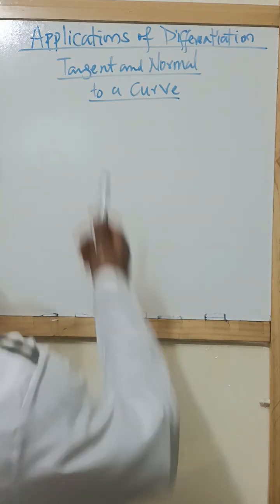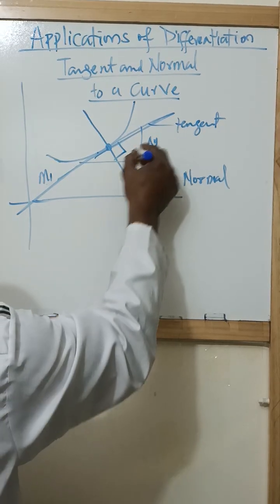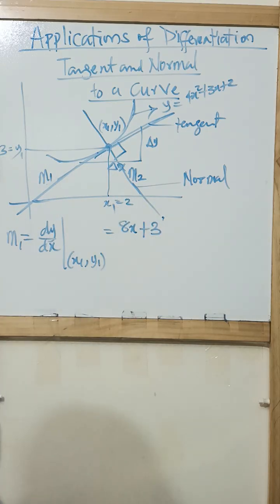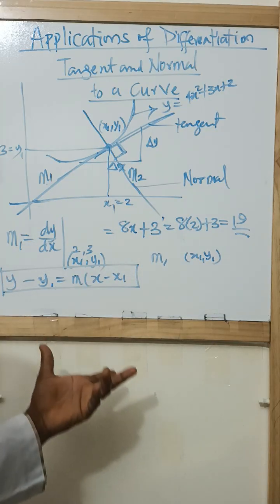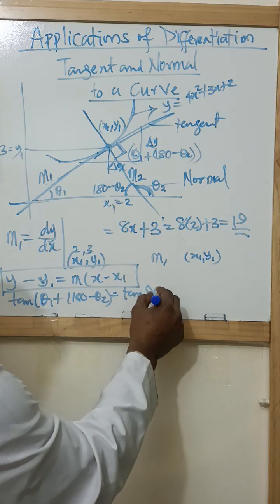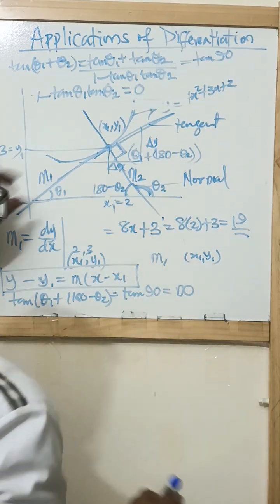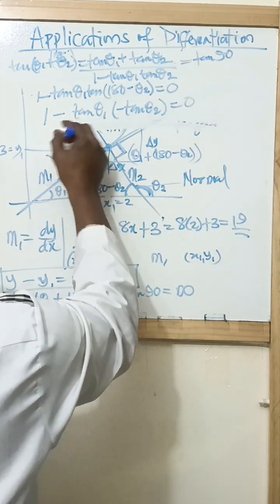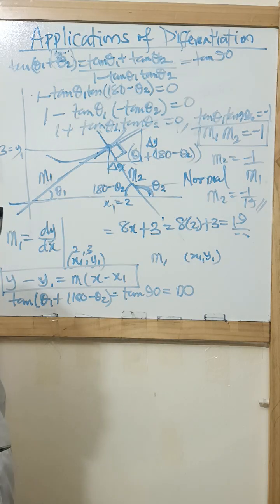Calculus: Applications of differentiation. Determining the relation between tangent and normal to